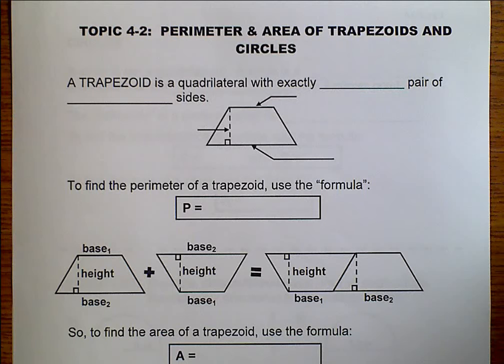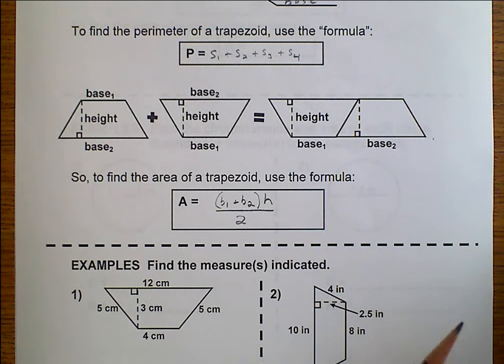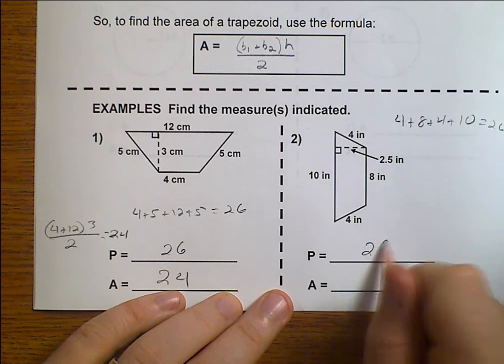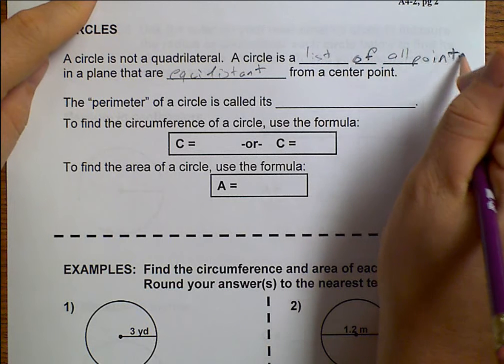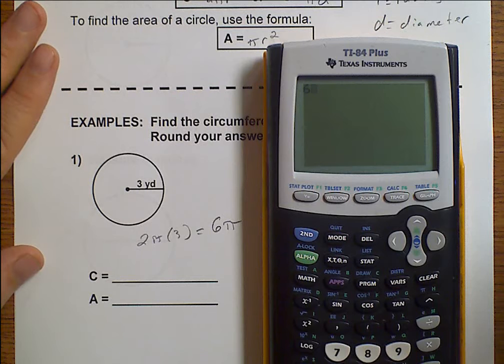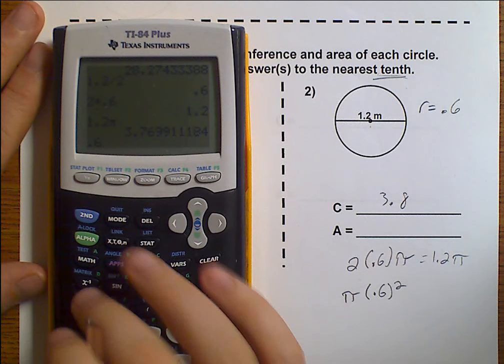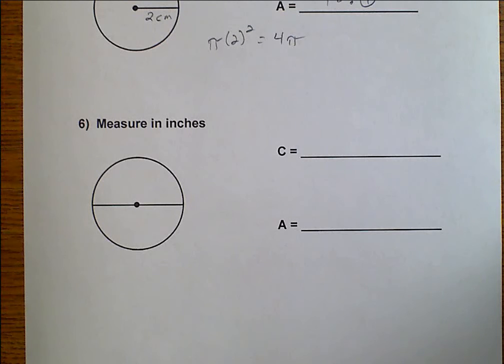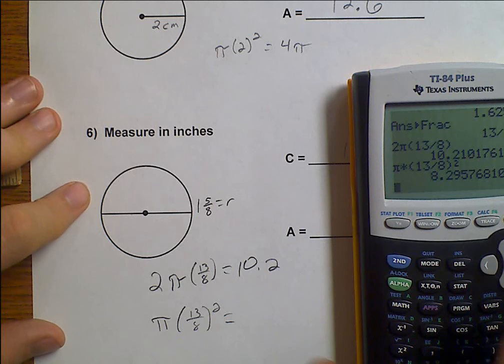Algebra (Topic 4-2) Perimeter and Area of Trapezoids and Circles